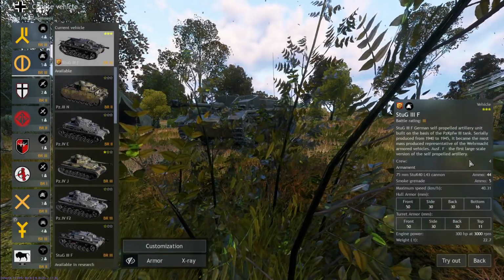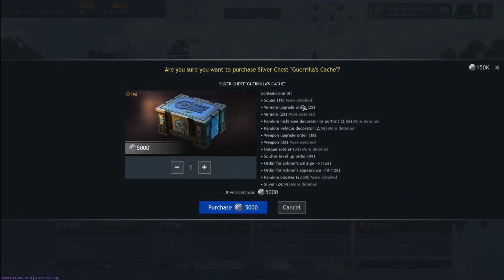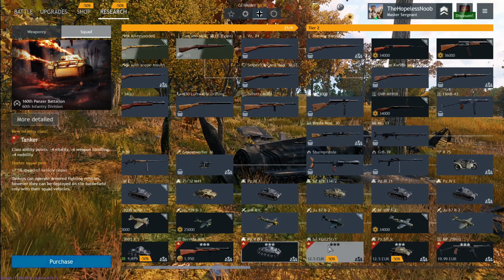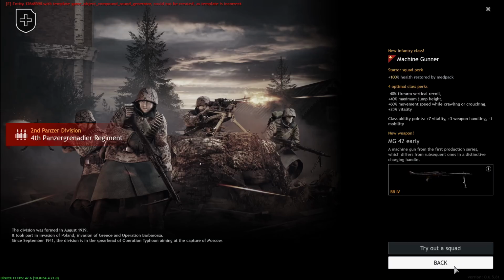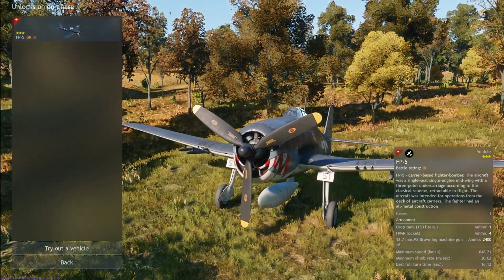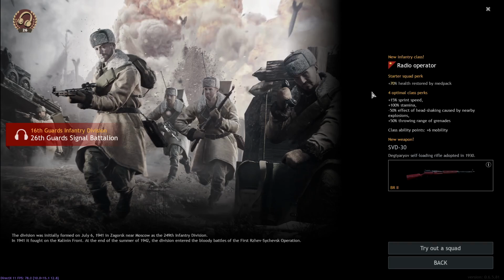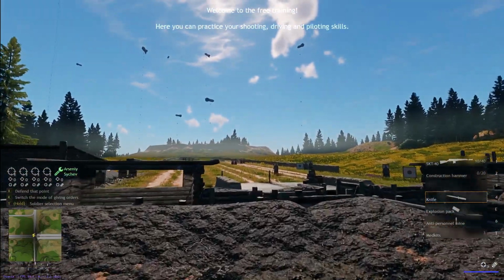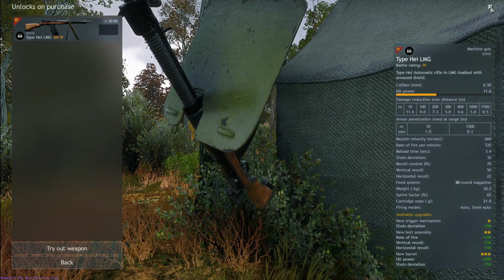Enlisted Sales Guide: The 33 Best Premium Squad Buys For All Nations, Loot Boxes & More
Here are the 33 best squads to buy & special infos about how to get the most out of the Enlisted economy 🔥🔥
The infos here work for any of the many sales throughout a year in Enlisted. Originally recorded for the 2024 Christmas Sale.

0:00 Essential General Tips For Sales
6:20 Loot Boxes
12:59 Best GERMAN Premium Squads To Buy
30:52 Best AMERICAN Premium Squads To Buy
42:07 Best SOVIET Premium Squads To Buy
58:32 Best JAPANESE Premium Squads To Buy
1:03:25 Additional Information